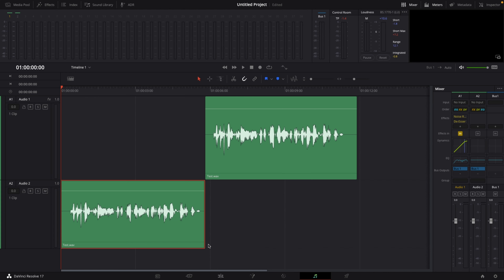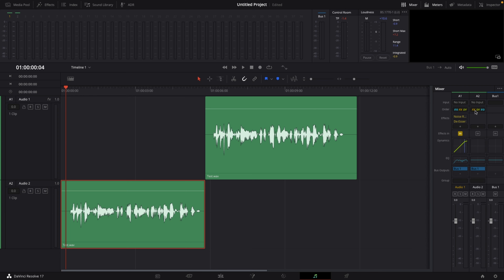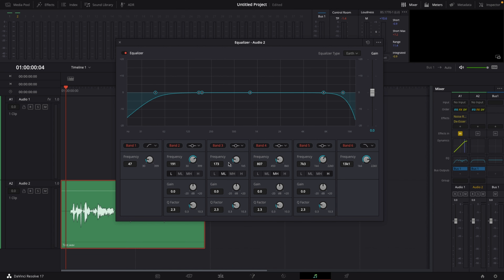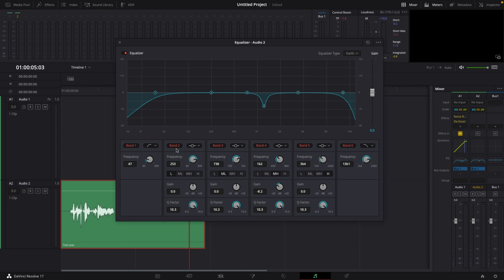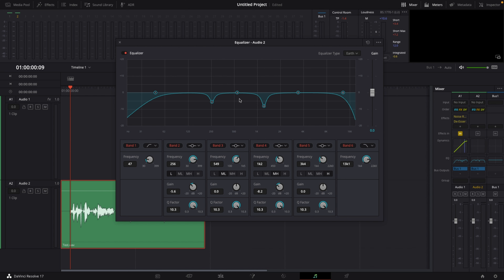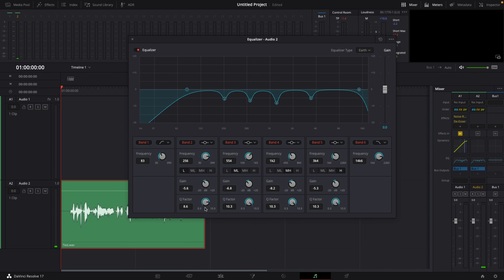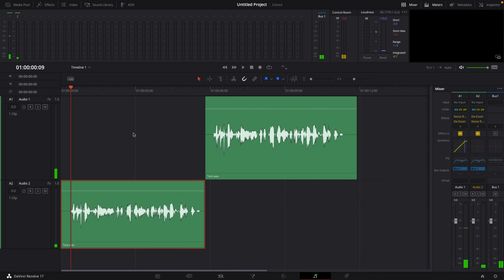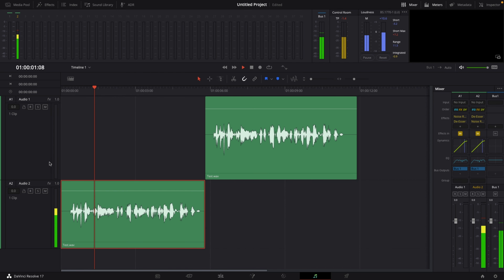Make Your Voice Sound Pro // DaVinci Resolve 17 Tutorial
In this DaVinci Resolve 17 Fairlight tutorial you will learn how to get professional sounding audio! The DaVinci Resolve 17 Fairlight page can be intimidating for some people, that's why we go over a few simple steps to make your audio sound pro!

Timestamps
00:00 - 00:58 Mic recommendations
00:59 - 01:15 Before / After
01:16 - 02:22 In which order to use
02:23 - 07:13 EQ
07:14 - 07:50 De-Esser / NR
07:51 - 09:25 Dynamics / Compressor
09:26 - 09:46 Outro